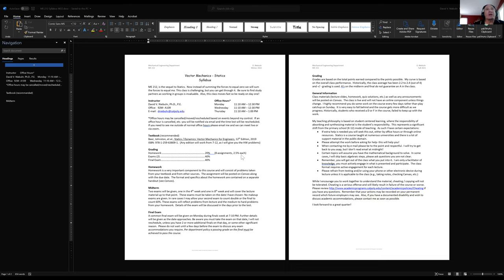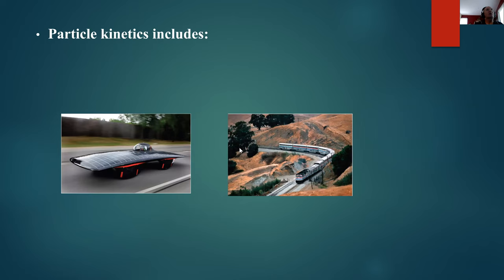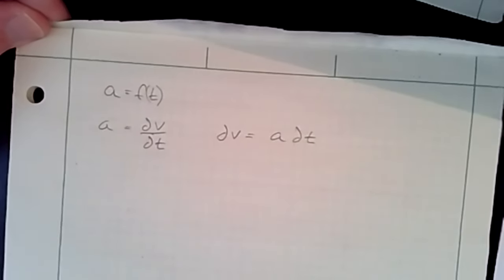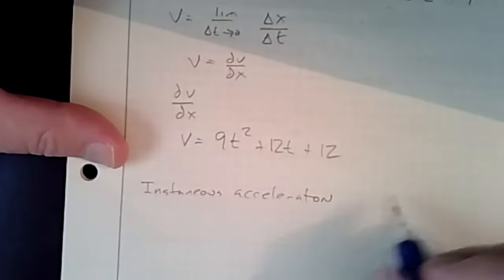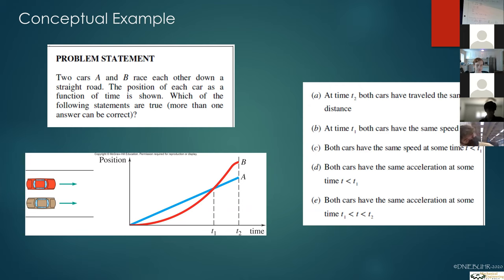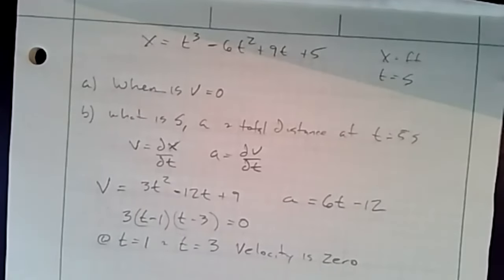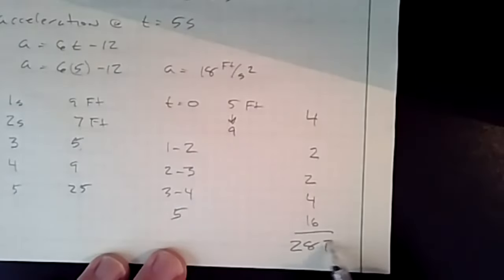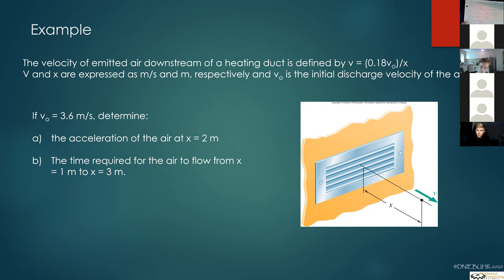ME 212 Lecture 1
Introduction to the course, discussion and examples from Chap 11.1 and 11.2